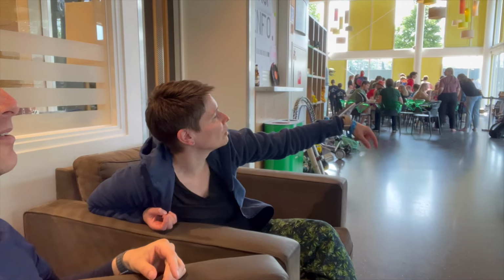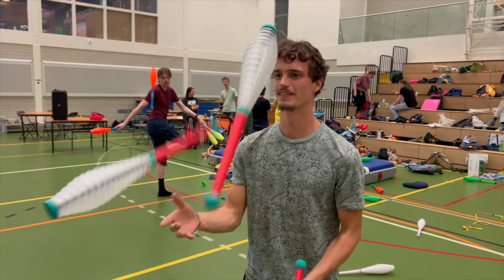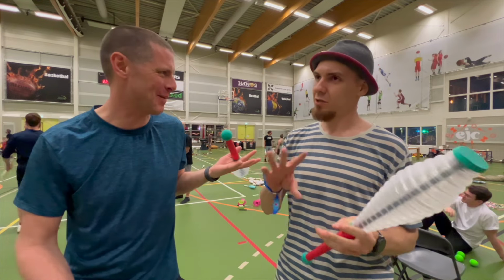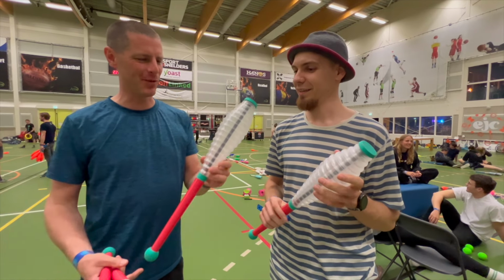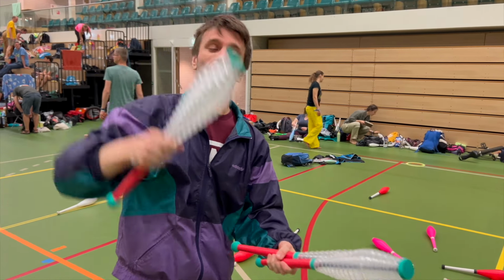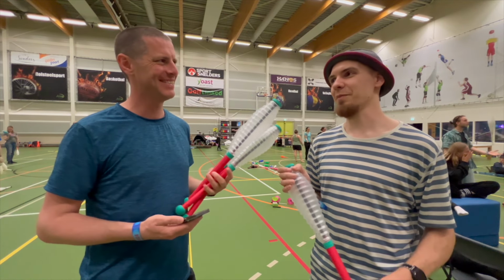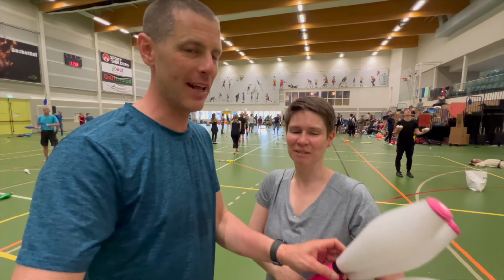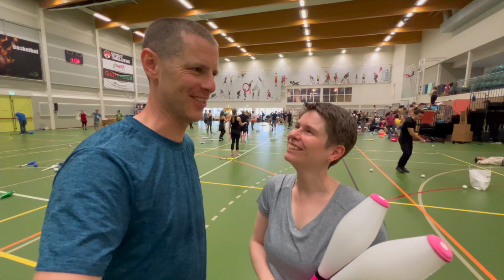Netherlands Juggling Festival 2024 - Prototype clubs and a gala show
Luke and Juliane do badge control, try out Kilian’s prototype 3D printed clubs, watch the gala show, and Luke tries to break his 7 club record from 2016.